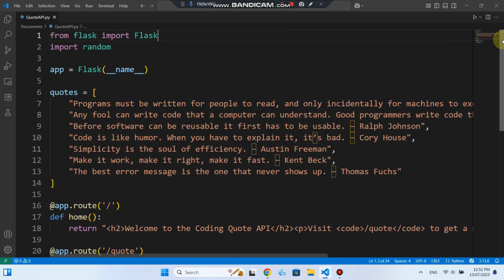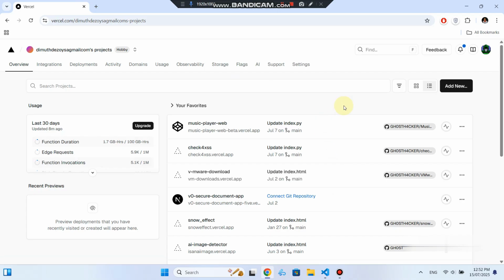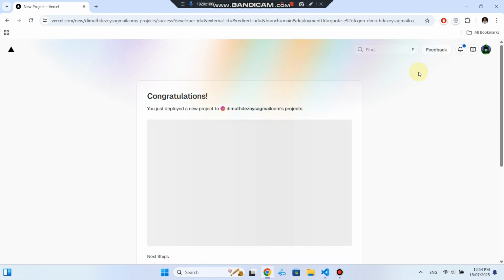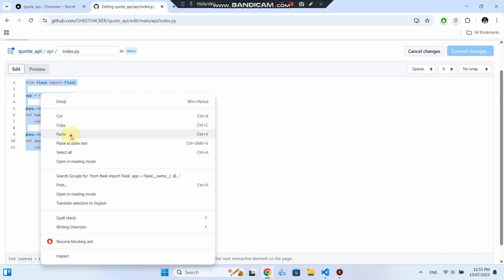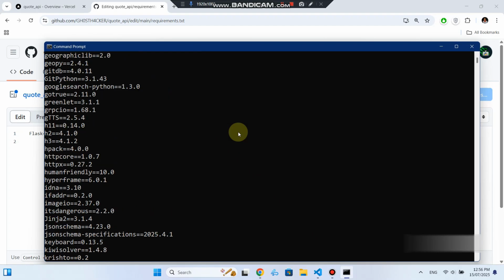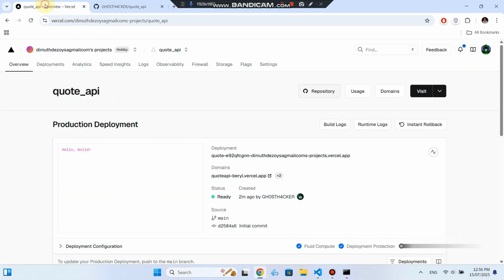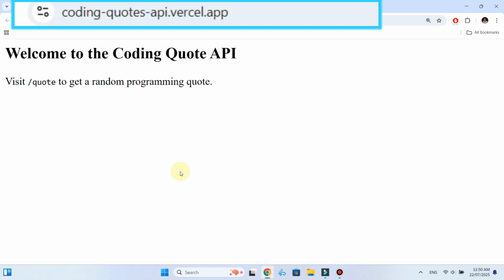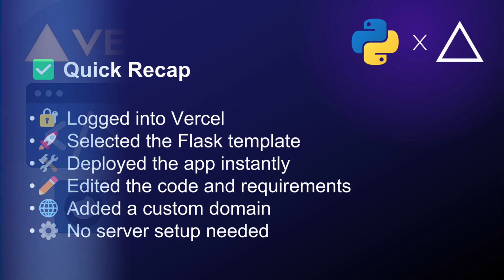How to Deploy Your Flask API to Vercel (Step-by-Step Tutorial)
This step-by-step tutorial shows you how to deploy your Python Flask API to Vercel — fast, free, and with zero server configuration! Whether you're testing a project or launching something live, this guide walks you through everything you need to know.

✅ Easy Flask deployment
🌐 Free hosting on Vercel
⚙️ No server setup required
🧠 Beginner-friendly